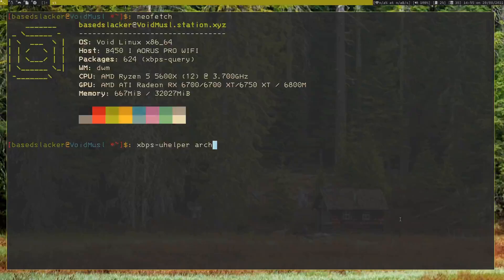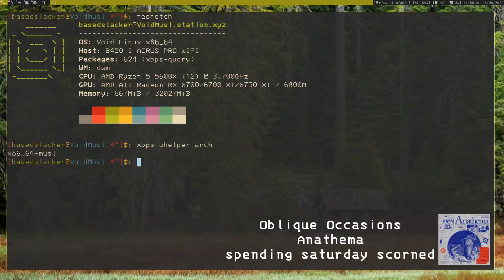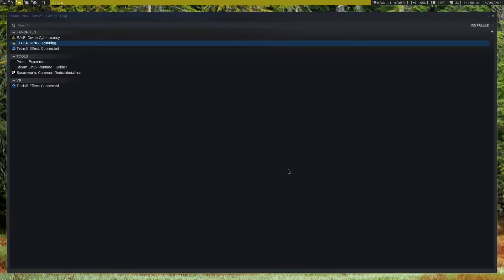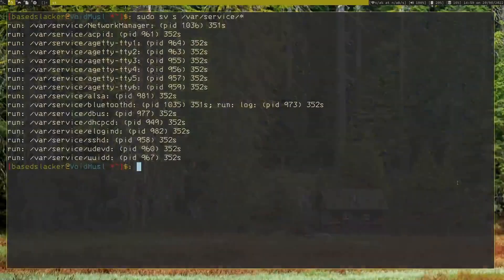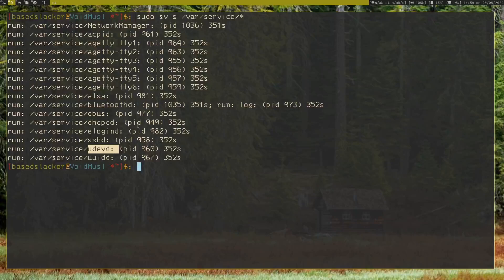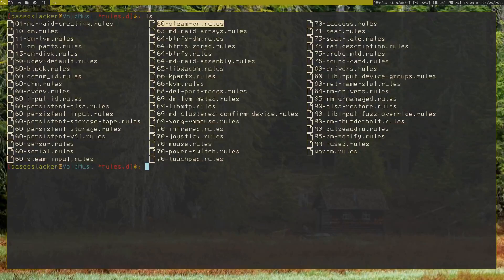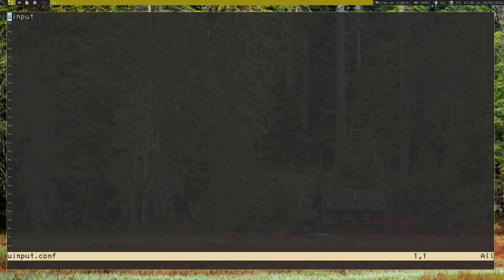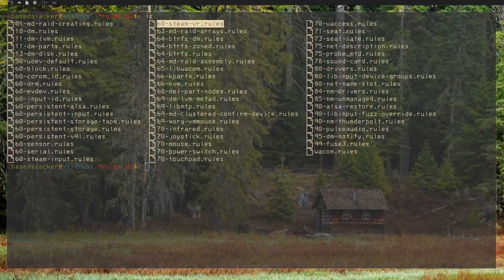Gaming is now EZ mode on Void Linux Musl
Hey all, just a quick video showing that Conty does indeed work on Void Musl.  Imo, this is easier than messing around with a chroot environment or installing some soyware like flatpak which, from what I've gleaned, is still a pain in the ass to setup anyway.

In my last video, I explained how to setup Conty for Slackware.  The process is basically the same for Void Musl as well, so go ahead and watch that for the details on actually setting it up.  I also stated that updating Conty would result in Easy Anti Cheat breaking because of a glibc bug that changed DT_HASH to DT_GNU_HASH, thus breaking epics EAC.  I'm not going to get into the ethics behind all this, because at the end of the day, Epic's using the deprecated DT_HASH section, instead of the "new" DT_GNU_HASH section, while glibc is, in some peoples view, breaking user space... so you decide who's the guilty party (epic, because they're scum of the fucking earth).

Anyway, I really appreciate y'all being here, and I hope you enjoy.  Got some more things in mind for videos, so make sure to come back and check it all out.

Links:
- Provides all my files needed for tutorials.
- Conty github.  Grab a release and go to town!